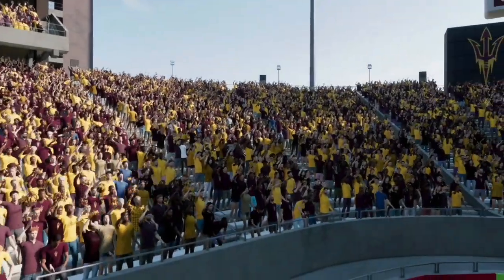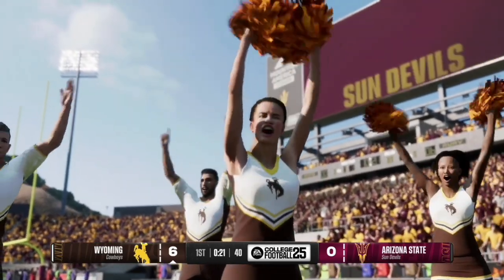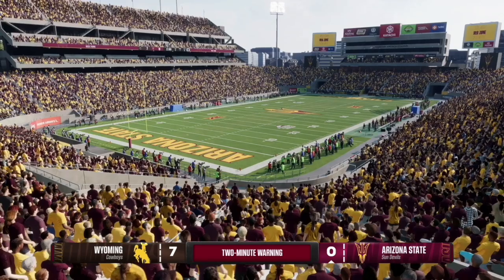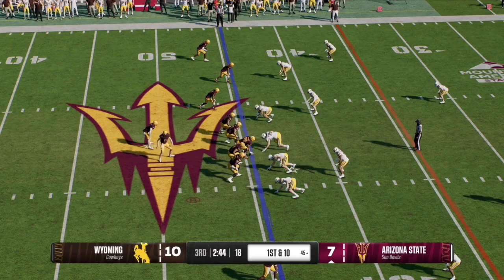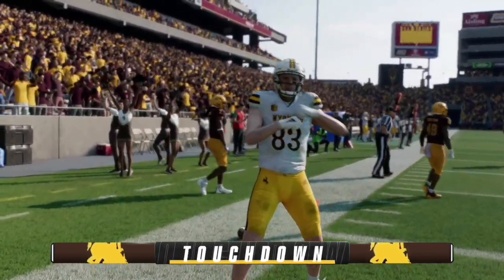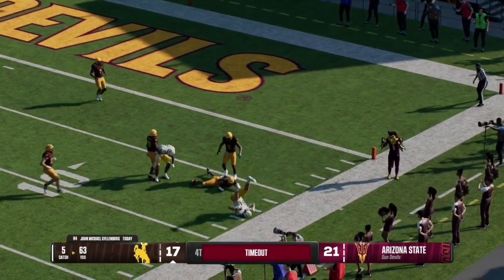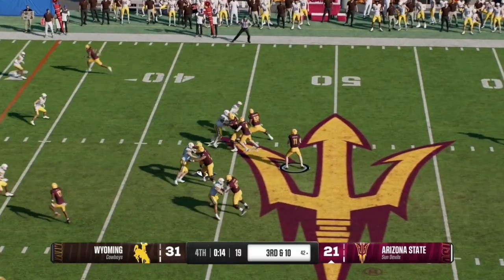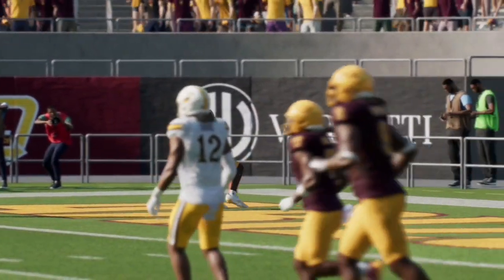ASU Sun Devils v Wyoming Cowboys | Week 1 2024 | (BIG XII v Mountain West) | College Football 25